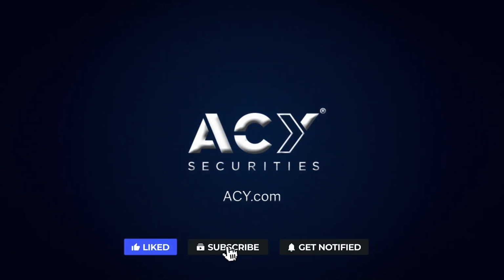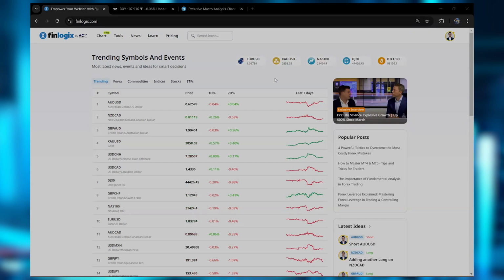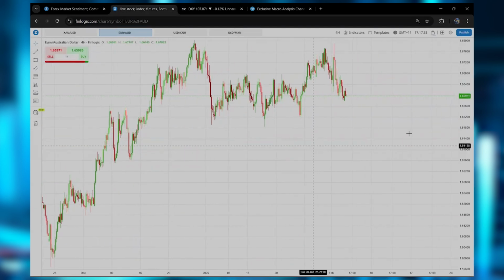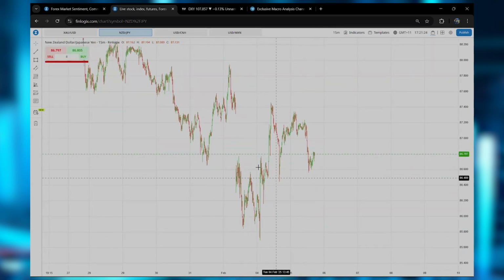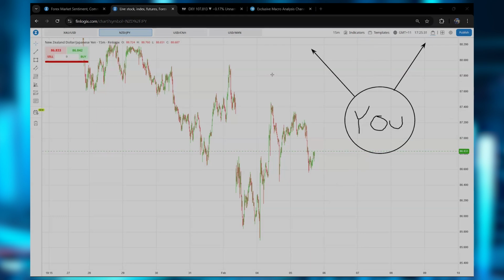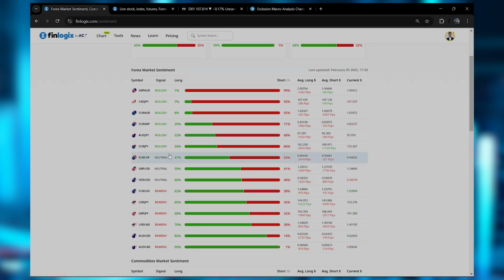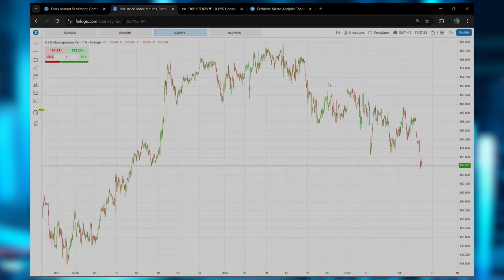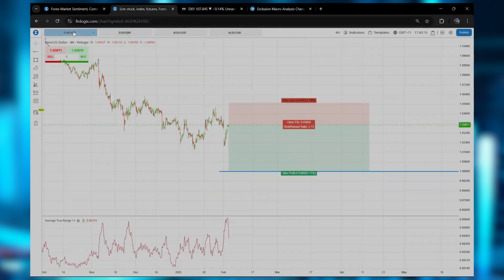How to Master Market Sentiment Data for Low-Risk, High-Reward Setups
Join me as I reveal how to leverage market sentiment data to pinpoint high-probability trades with exact entry and exit levels. Learn to identify low-risk, high-reward setups by analysing client positioning while I break down my full strategy and trade ideas.

This week, I’ve been actively trading key forex pairs, focusing on USD/JPY, EUR/USD, and gold. My short on USD/JPY has yielded strong profits, with the entry point well-timed and take profit nearly hit. Meanwhile, my Euro dollar trade saw some fluctuations but remained a solid setup.

Gold trades performed well, hitting take profit twice, though a short attempt didn’t work out. Additionally, AUD/USD moved into profit and held steady at break-even after an initial near-stopout.

Risk management remains a priority. I emphasise selective trades over excessive exposure, maintaining a structured portfolio. Instead of opening numerous positions, I focus on high-probability setups with clear risk parameters. Overtrading leads to unnecessary risk, and managing open trades efficiently is key to long-term success.

For market insights, I use FinLogix—a free tool for trade ideas and sentiment analysis. I continue to monitor central bank policies, particularly the Bank of Japan’s hawkish stance, which could lead to unexpected market shifts.

Discipline in trade execution and risk management remains my priority as I navigate forex market volatility.

Phone:
Australia